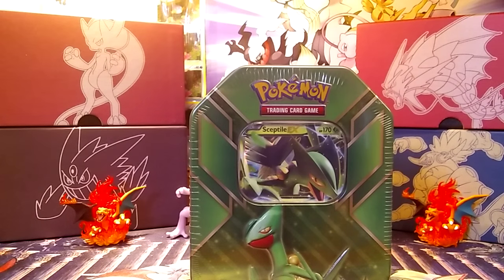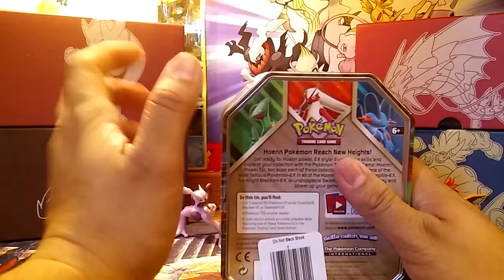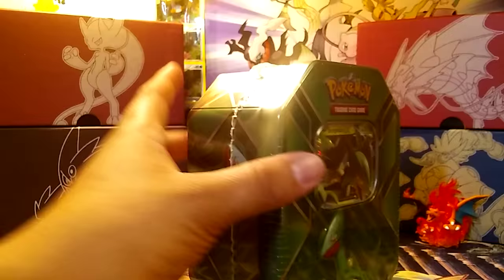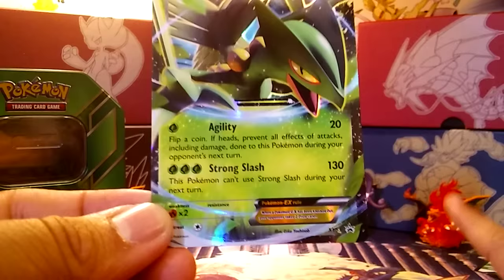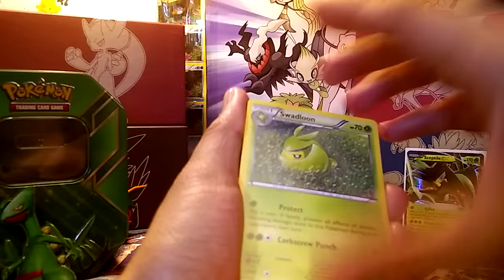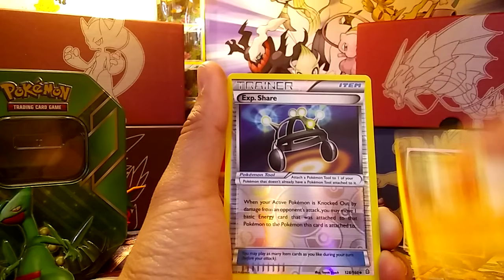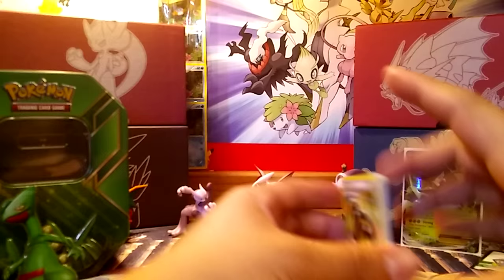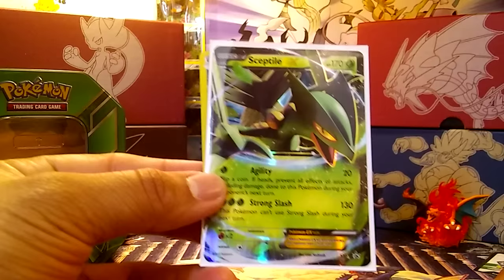Sceptile Ex TIn Battle vs Jeff from ThePokeCapital!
So today I will opening a Sceptile Ex Tin vs Jeff from ThePokeCapital! This is a viewers choice battle. If you guys dont know what that means basically you watch both parts of this battle and depending on which video you enjoyed the most that is who wins the battle! Make sure to watch Jeff's side of his battle!